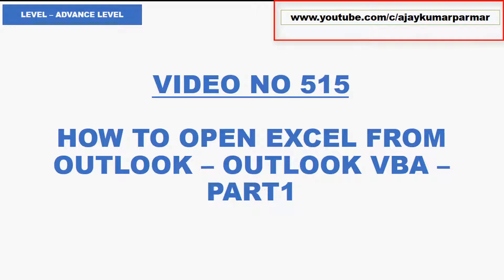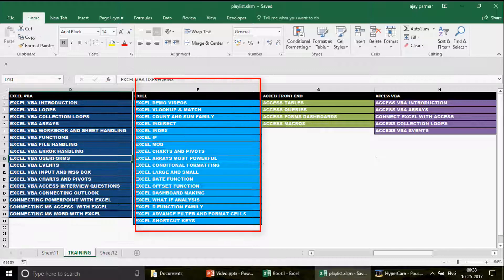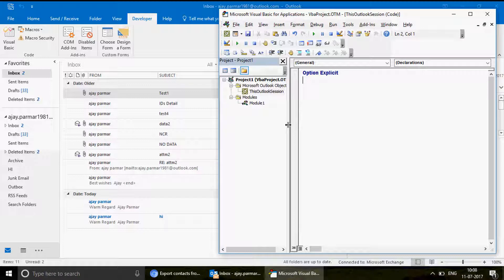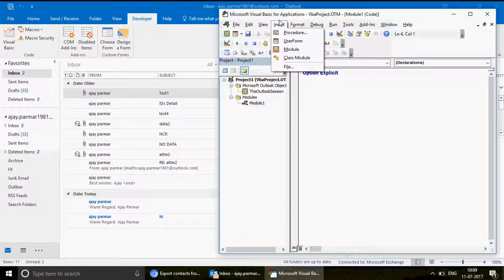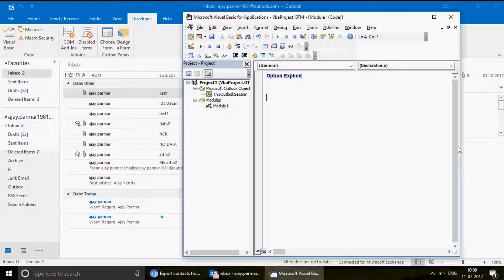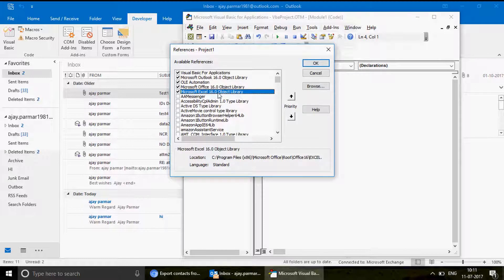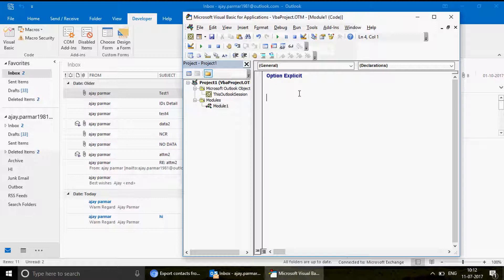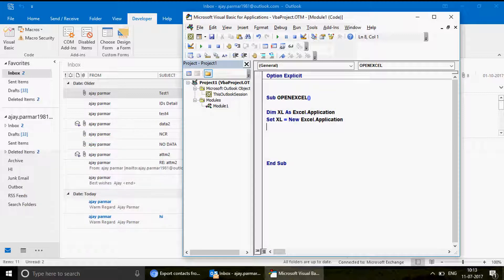Learn Excel- Video 515- VBA- OPEN EXCEL FROM OUTLOOK VBA PART1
In this video we will learn how to control the excel application from outlook VBA editor.